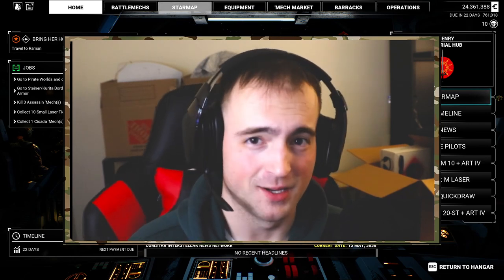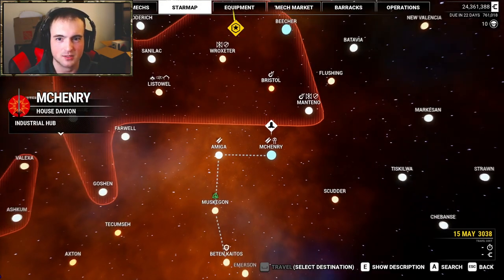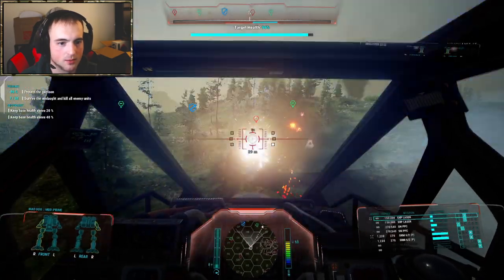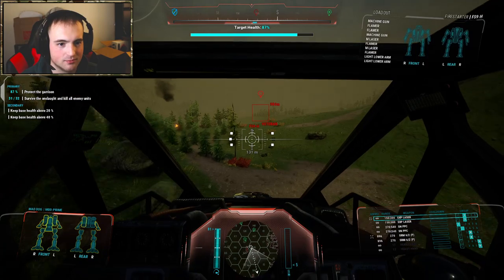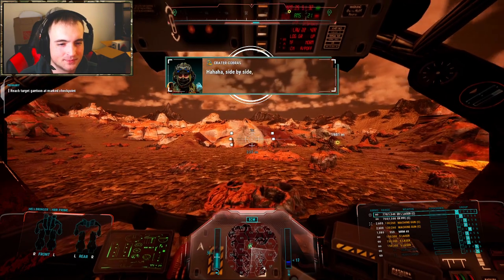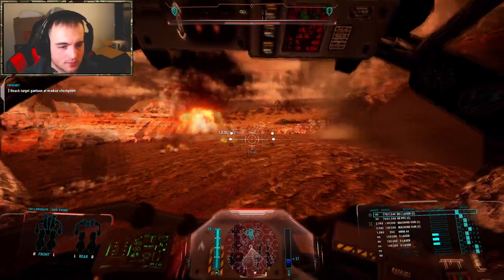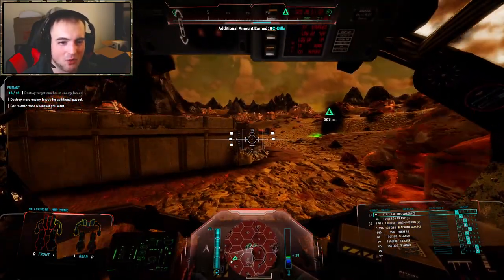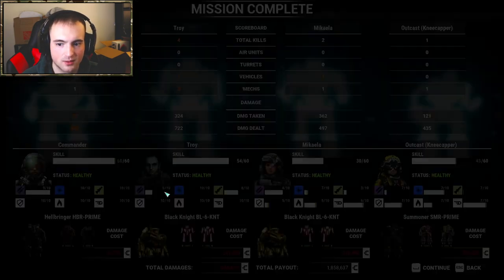WHAT IS THIS MECH? - MechWarrior 5 Modded Let's Play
Video Description: In this video I take a crack at some of the new Mission types from DLC4: Rise of Rasalhague, and find a very special Mech. Feel free to skip around in the video to get between missions if you're only interested in the combat!